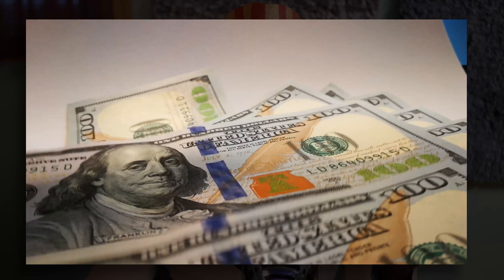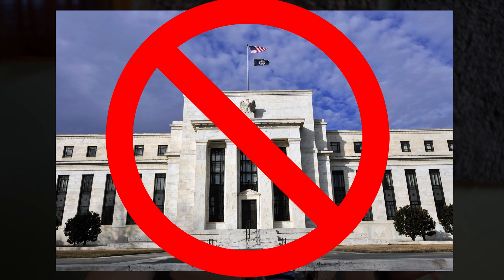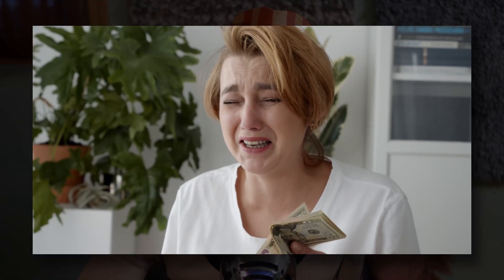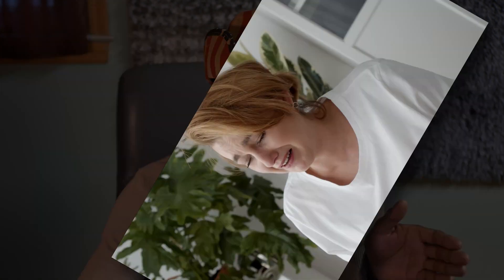How do cryptocurrencies work - What is bitcoin - What is cryptocurrency - How does Bitcoin work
How does bitcoin work, What is Bitcoin, What is cryptocurrency, how does crypto work.

Learn how cryptocurrencies work and why you should be using cryptocurrencies on the daily basis.